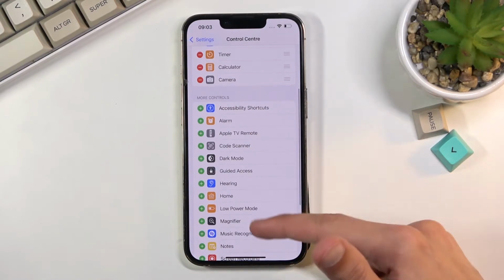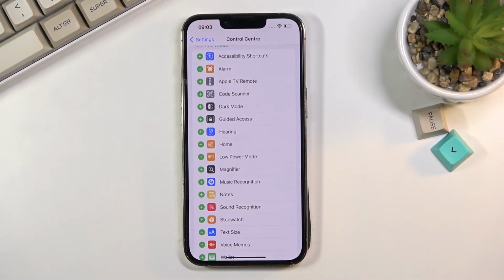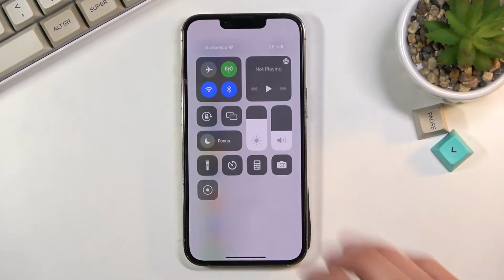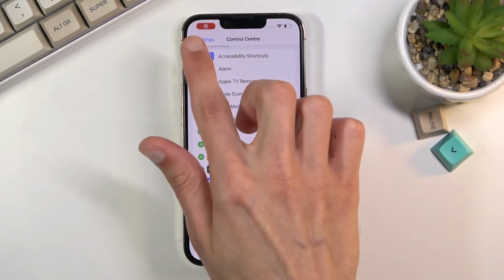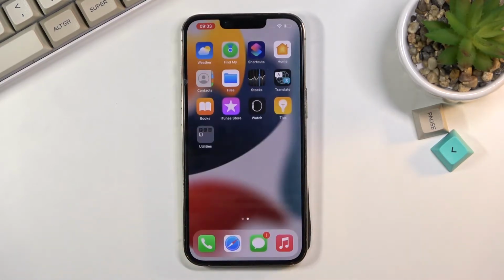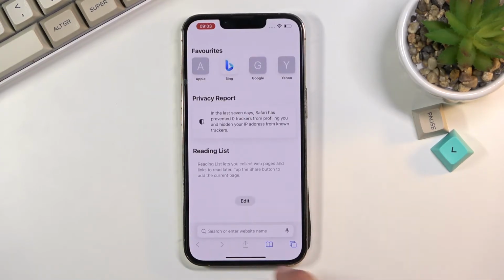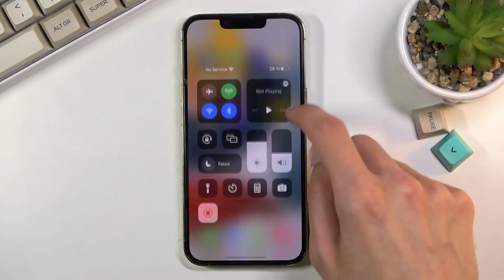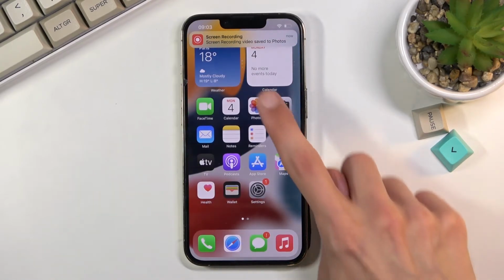How to Record Sounds on iPhone 13 Pro – Use Sound Recorder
Read more info about iPhone 13 Pro:
Interested in how to easily record sounds on iPhone 13 Pro? Want to find out how to use screen recorder on iPhone 13 Pro? We would like to present the tutorial, where we show you how to enable a sound recorder on iPhone 13 Pro. If you wish to record sounds in your iPhone, stay with us to learn how to get access to the settings that allow you to activate sound recording on iPhone 13 Pro easily. Let’s follow the attached instructions and enable the Sony sound recorder within a couple of seconds. Visit our HardReset.info YT channel and discover many useful tutorials for iPhone 13 Pro.

How to record sounds on iPhone 13 Pro? How to turn on the sound recorder on iPhone 13 Pro? How to enable sound recorder on iPhone 13 Pro? How to enable iPhone 13 Pro sound recorder? How to pause record sound on iPhone 13 Pro? How to activate sound recording on iPhone 13 Pro?